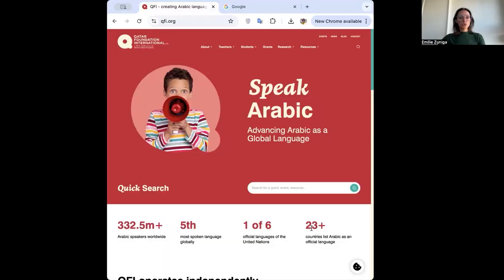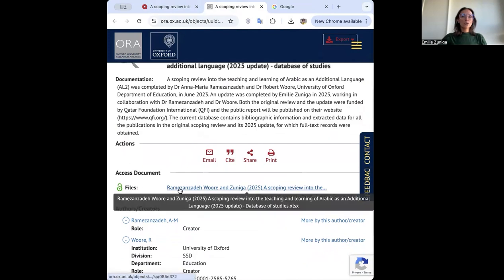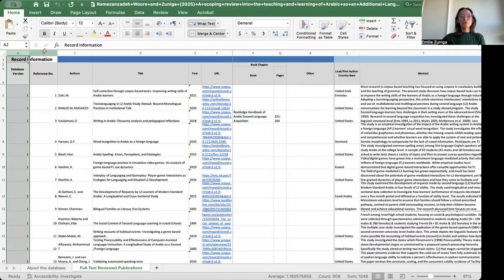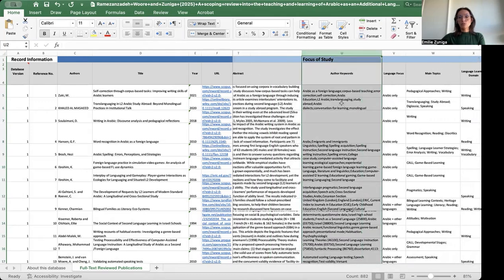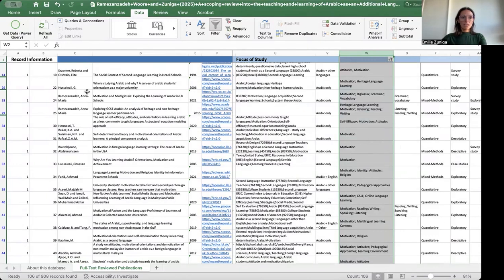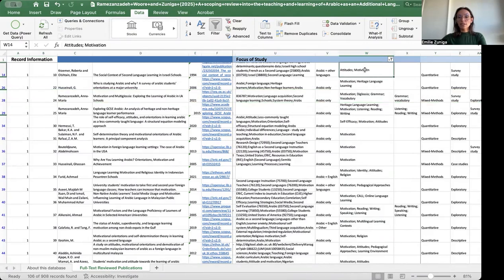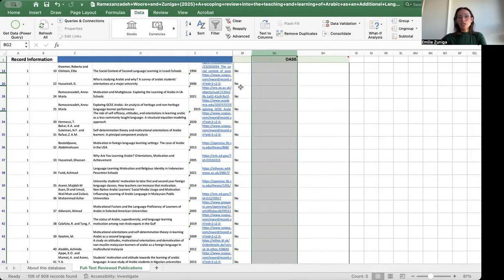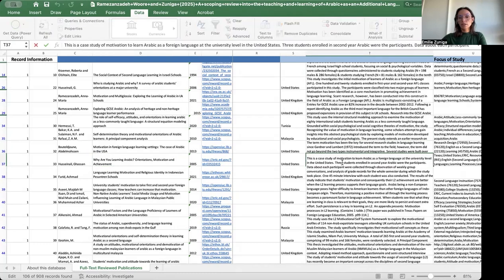How to Use the ORA Database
Dr. Emilie Zuniga walks through using the scoping review database, which categorizes all existing empirical research on Arabic as an additional language. This is an incredible resource for educators and researchers seeking to identify research trends, discover gaps in literature, and implement classroom best practices. She explains how to locate the database, how to download it, and how to filter articles by topic.